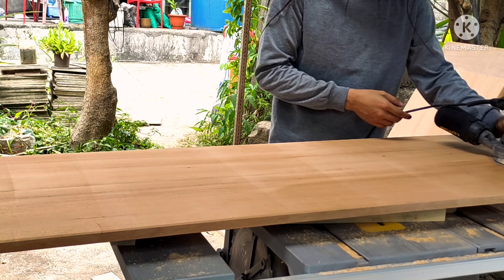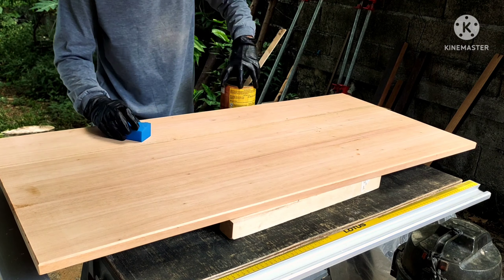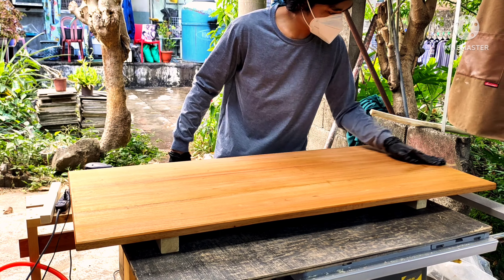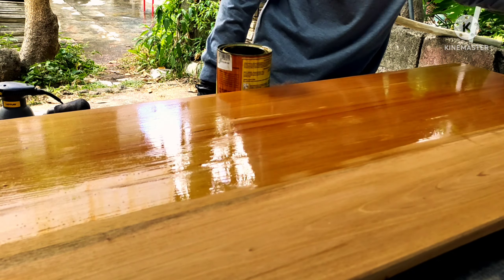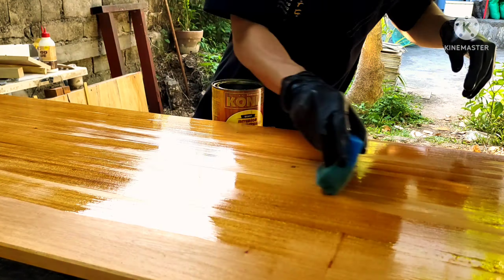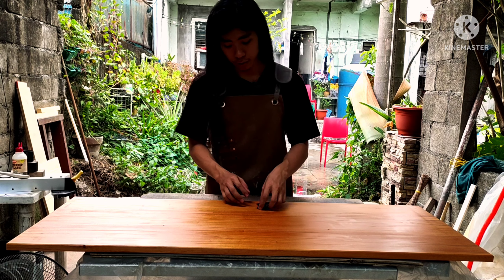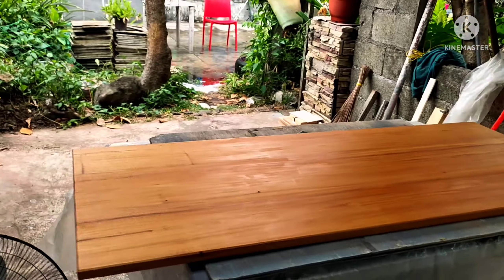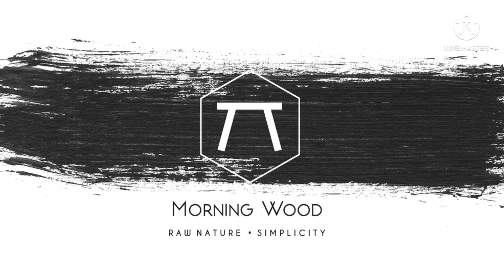How to Apply Topcoat | Polyurethane Satin Finish